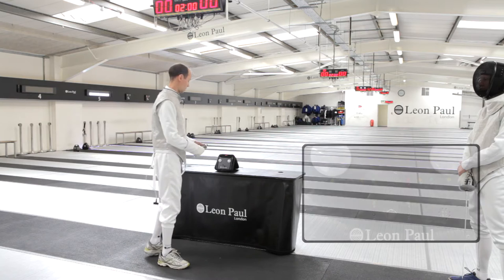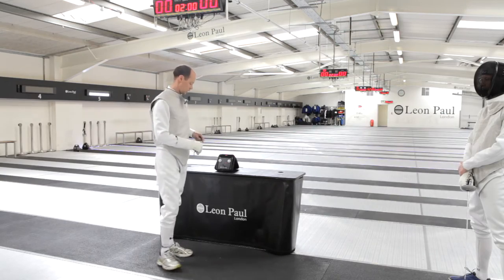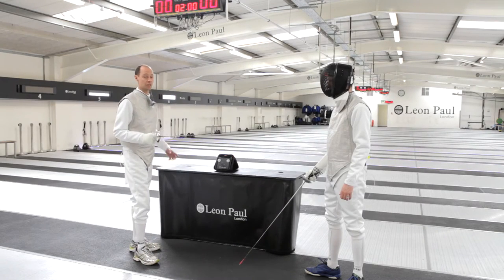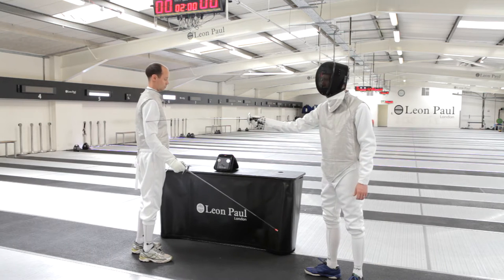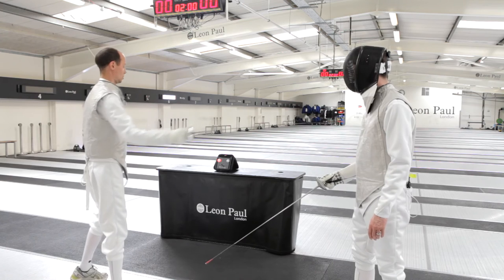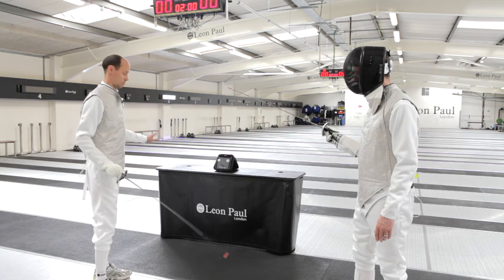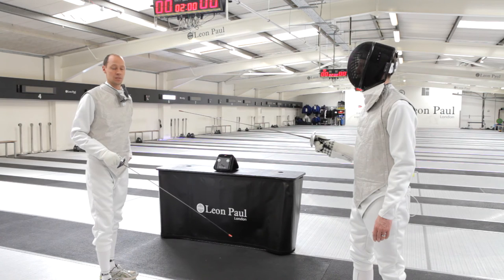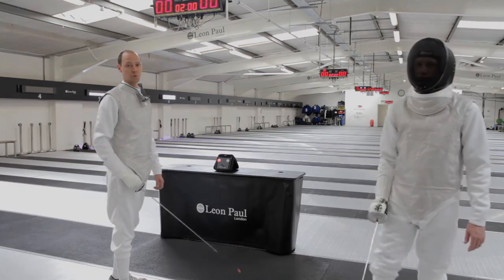Leon Paul London | 🤺 Wireless Foil : Set up Guide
In this video, we will explain how to set up your wireless fencing device for Foil.